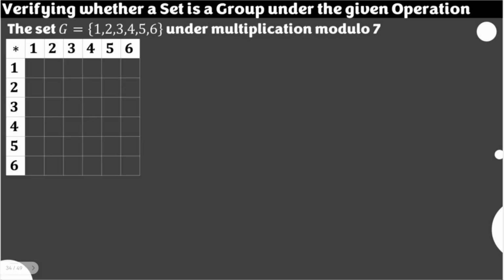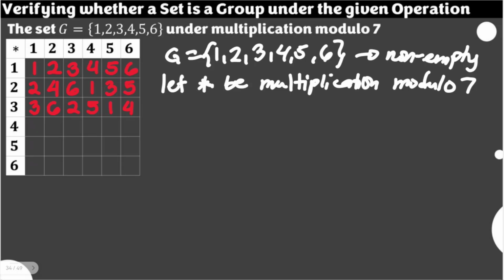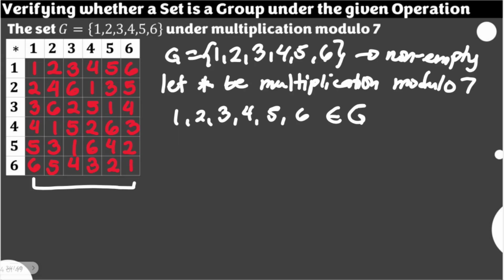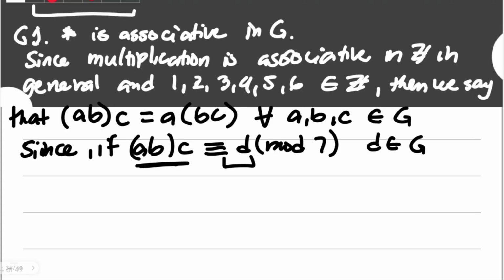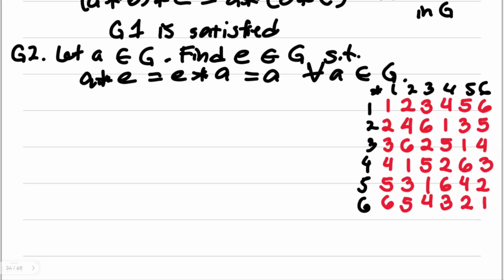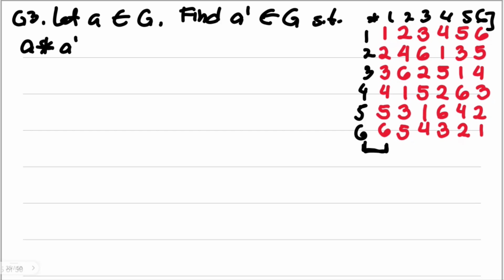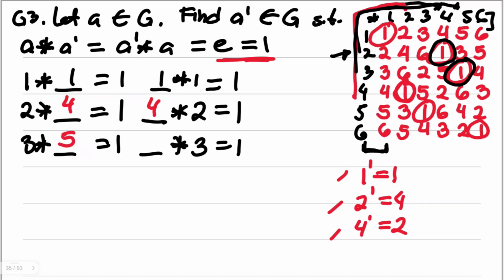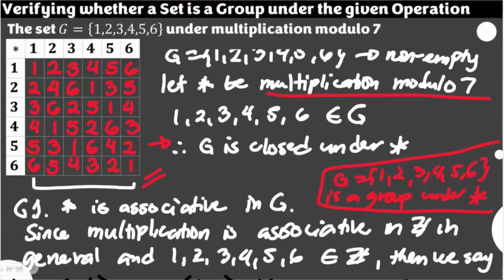𝐺={1,2,3,4,5,6} under the Multiplication Modulo 7 || Groups and Subgroups || Abstract Algebra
𝐺={1,2,3,4,5,6} under the Multiplication Modulo 7 || Groups and Subgroups || Advanced Abstract Algebra